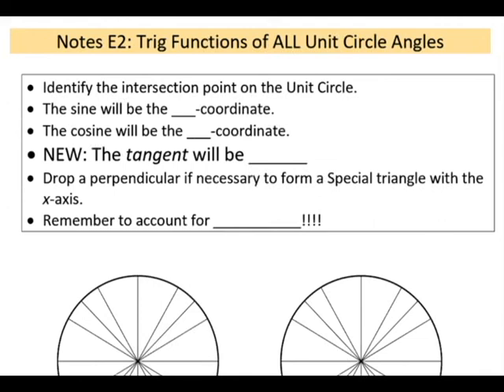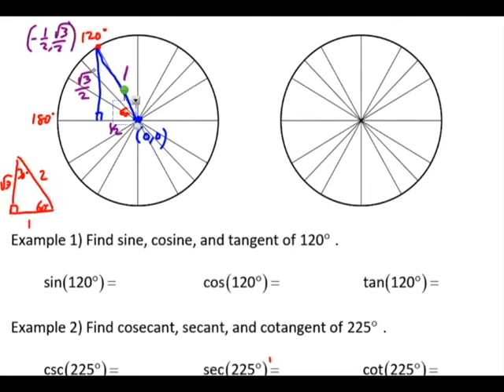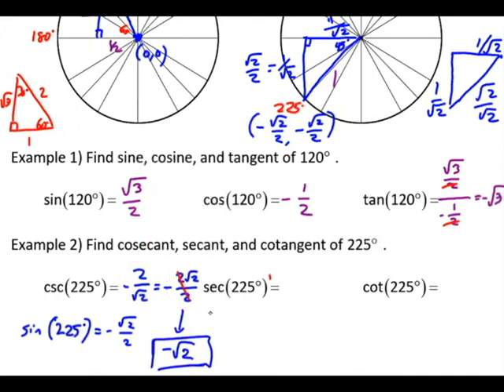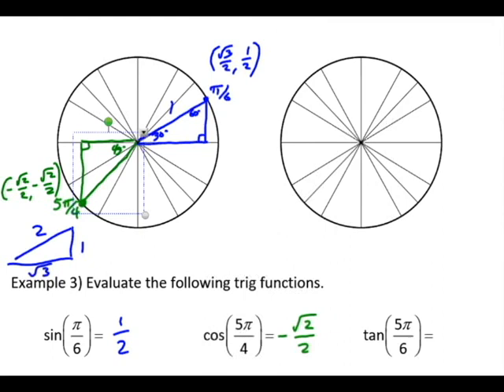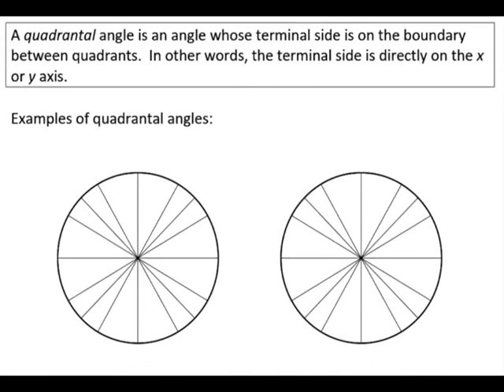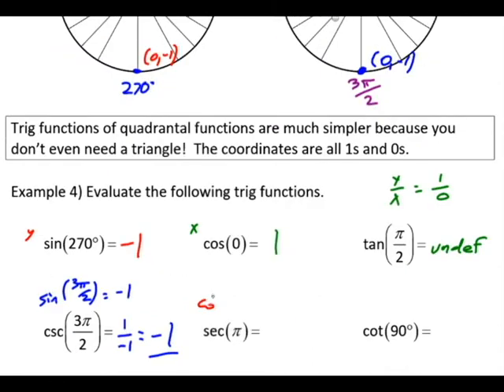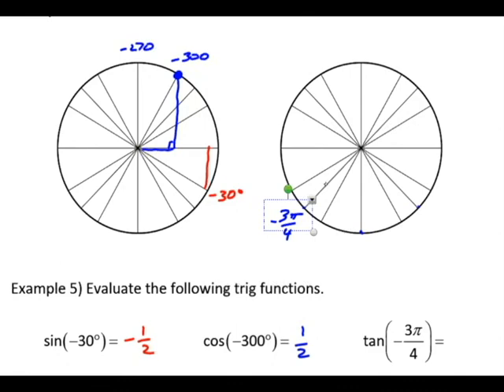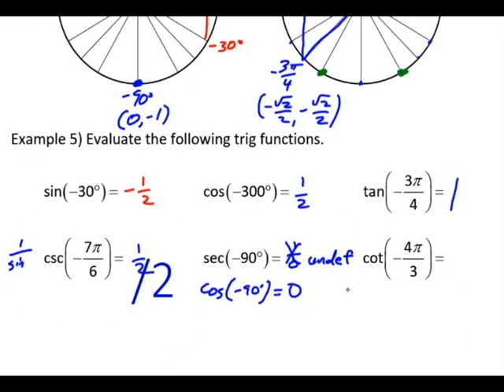PC Notes E2 Unit Circle Trig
Trig Functions of Special Angles
- degrees
- radians
- quadrantal
- negative